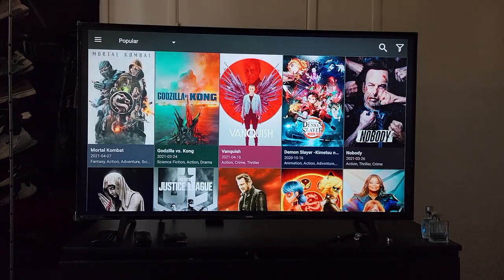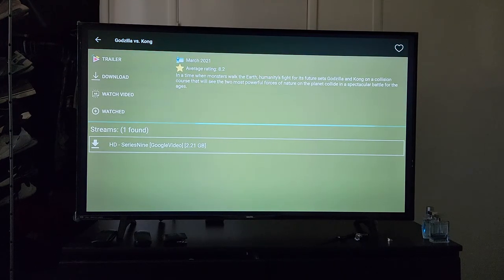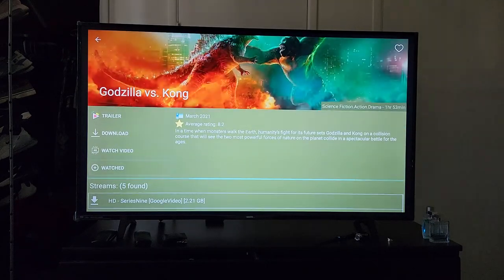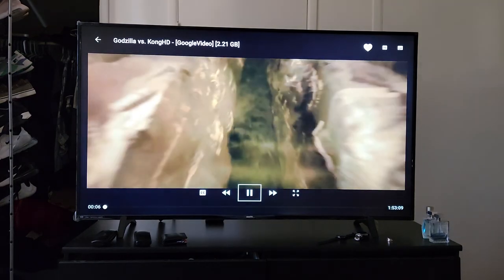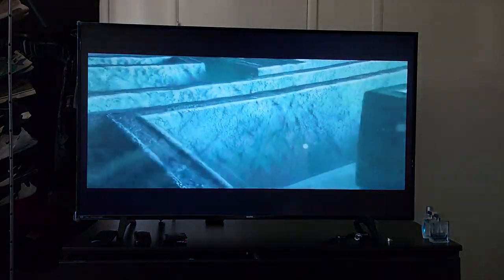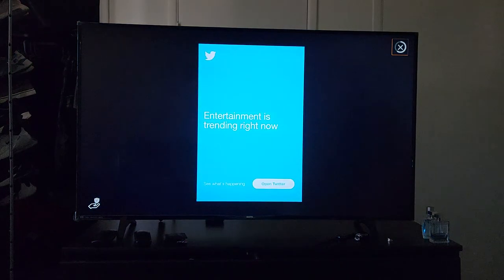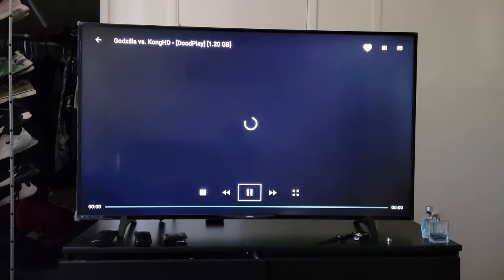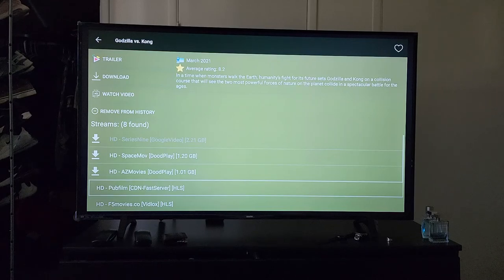Fix Firestick buffering in cinema